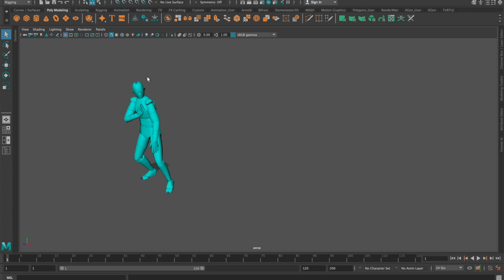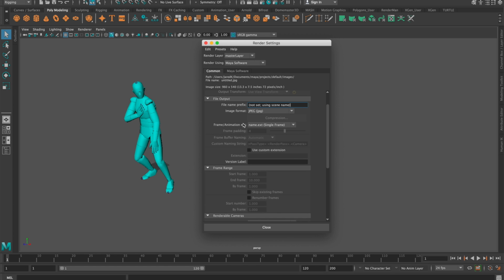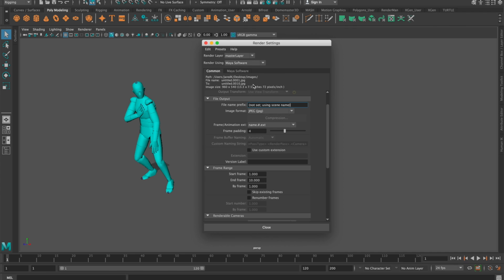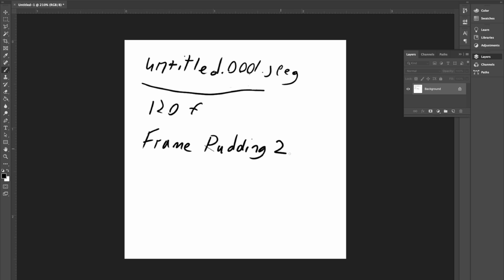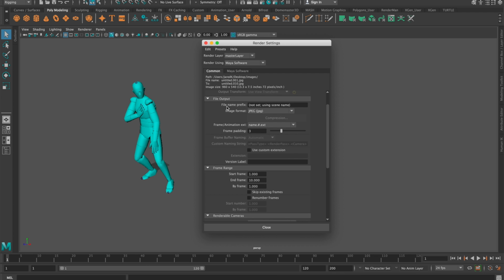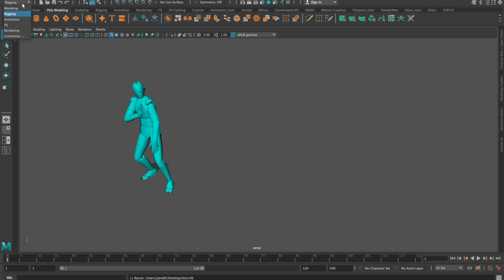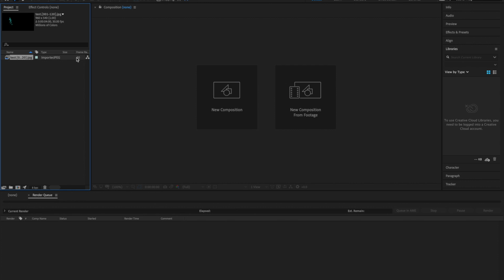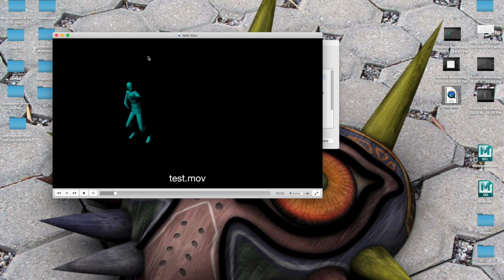Rendering Animation From Maya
How to set up a render, it's settings, and compositing in After Effects